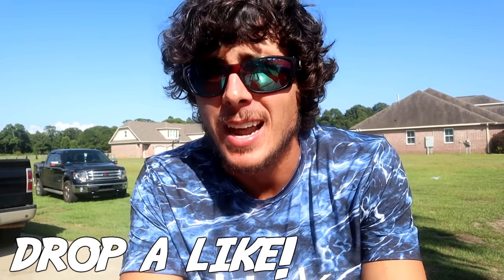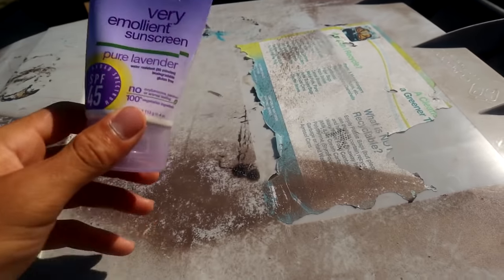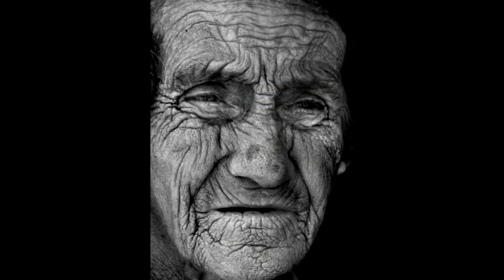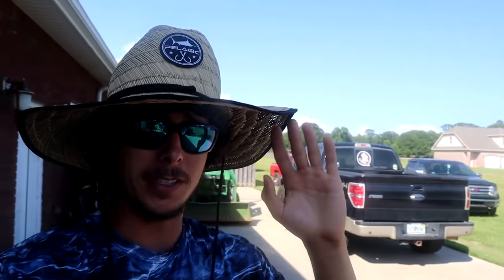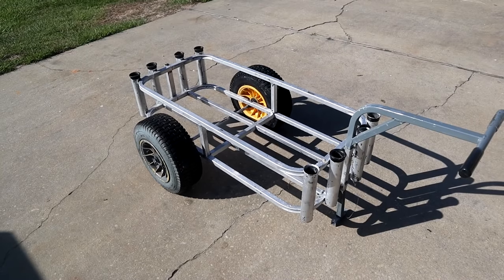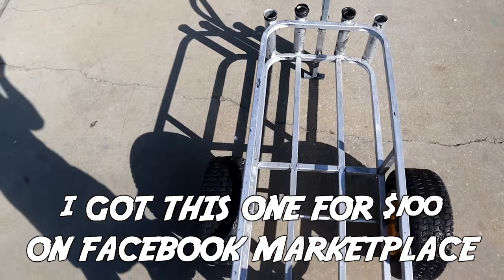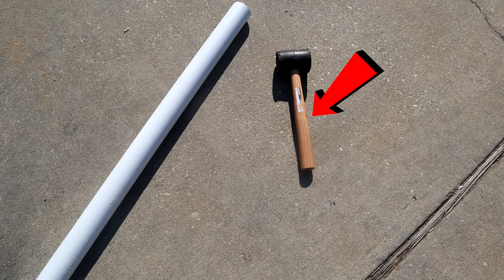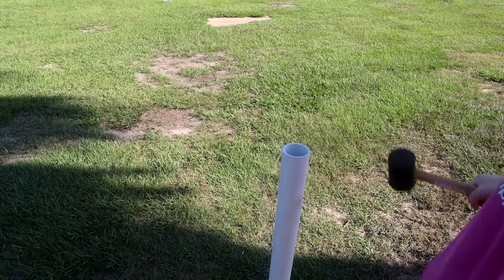Surf Fishing Gear - TOP 6 THINGS You MUST HAVE While Surf Fishing!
In this episode I explain and recommend the 6 must have essential items and gadgets for surf fishing! All these items will make your surf fishing or beach fishing trip more enjoyable and make for a better experience.

 Beach Cart - Fishn Mate large size

Whenever you go surf fishing from the beach you want to have a variety of rod lengths to choose from. My surf rods include sizes from 7'6 to 12'0. Make sure you have a variety just like your baits.